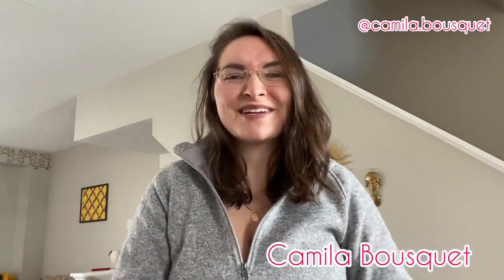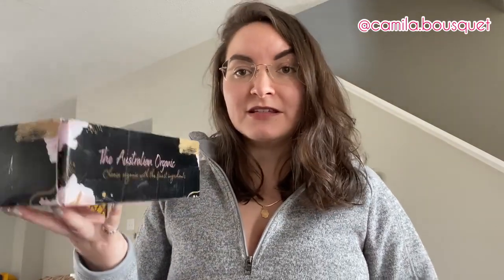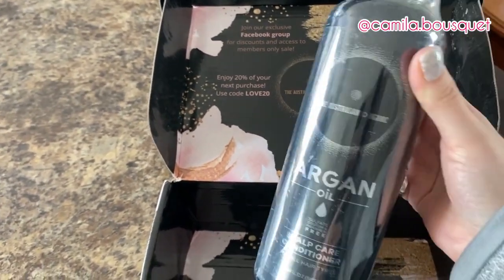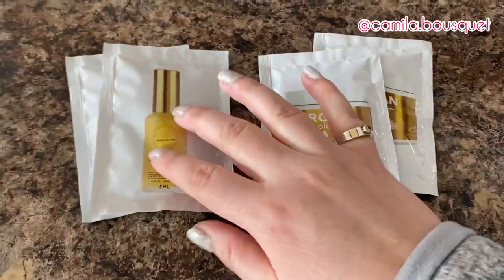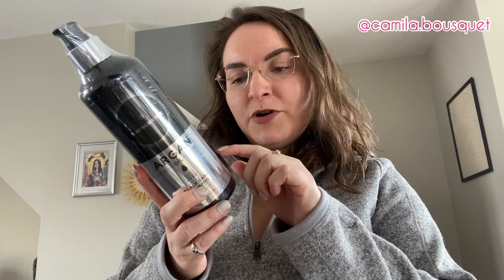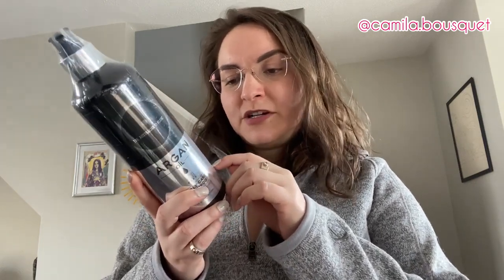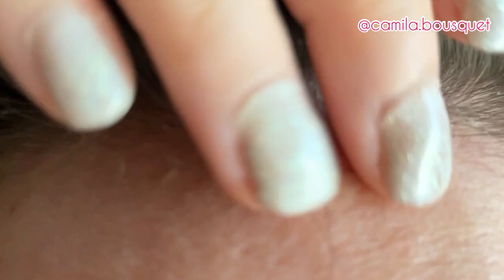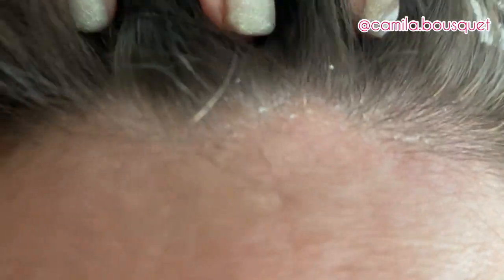Hair Growth by The Australian Organic